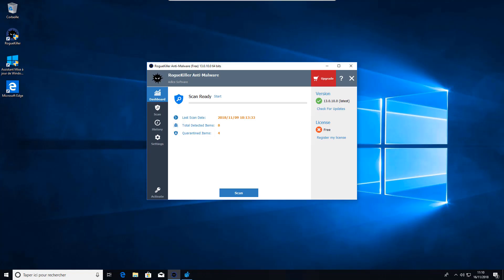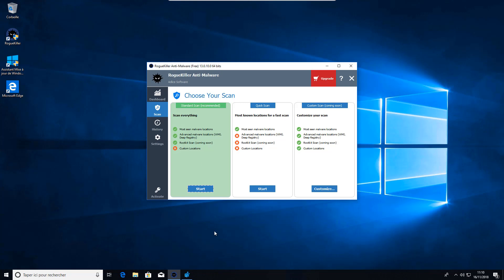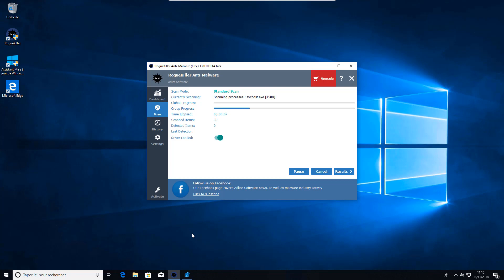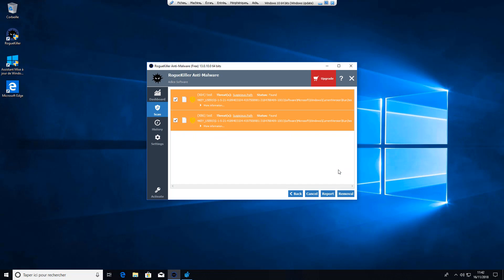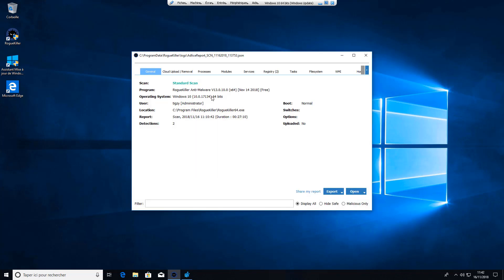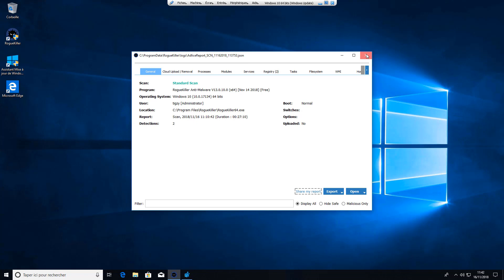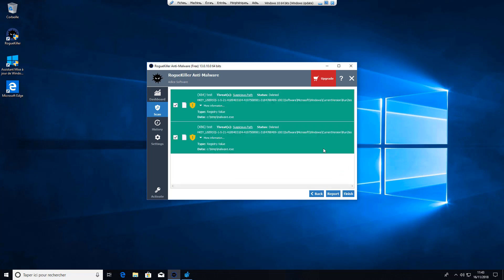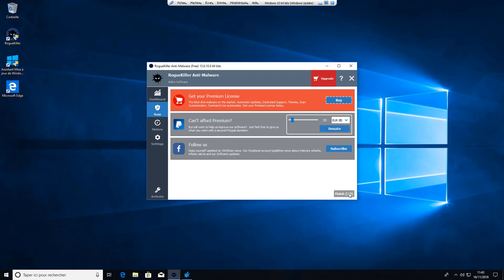RogueKiller: Tutorial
RogueKiller is an anti-malware able to detect and remove generic malware and advanced threats like rootkits, rogues, worms.

It also detects controversial programs (PUPs) as well as possible bad system modifications/corruptions (PUMs).